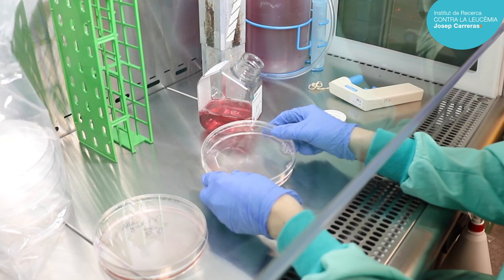The role of NUP98 fusions in Acute Myeloyd Leukemia, by James Heald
Two of the known fusion partners of NUP98, the non-HOX proteins NSD1 and KDM5A, are important in AML development. Want to know how? James Heald, researcher at the Epigenetic Therapies group led by Dr. María Berdasco, explains how are they searching for answers.

Do not miss the rest of the channel!